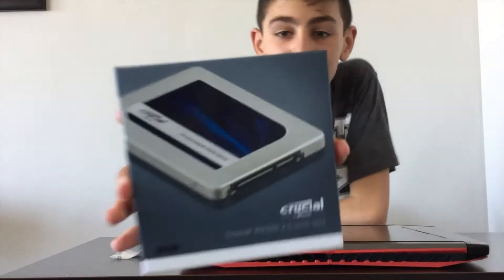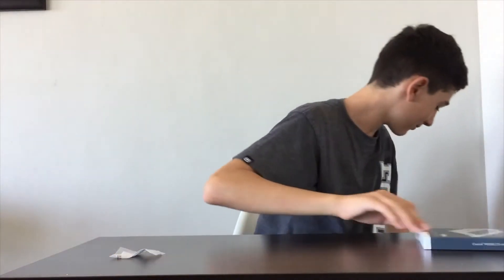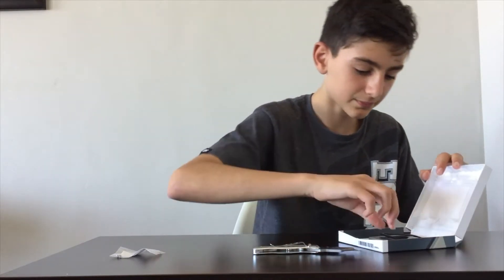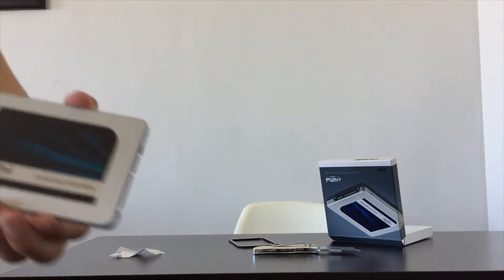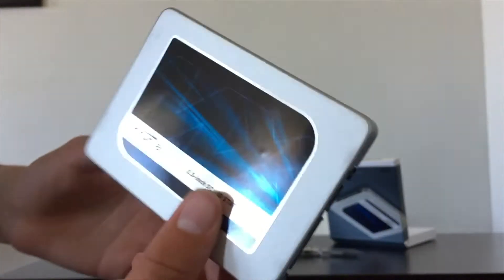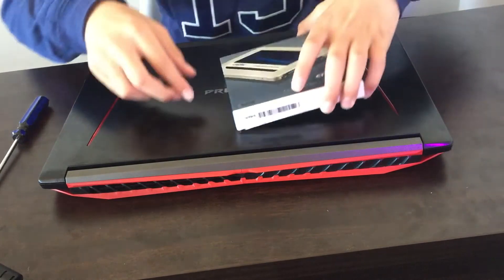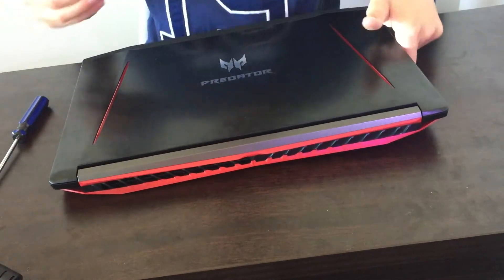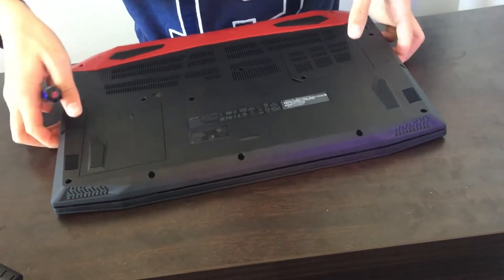Acer predator helios 300 installing a SSD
This is my Acer Predator helios 300 installation. Hope you guys enjoy the guide to installing the SSD hard rive.